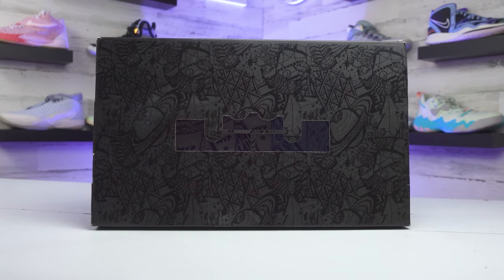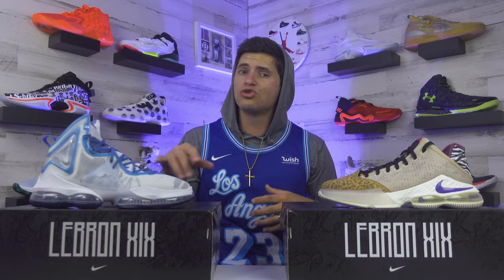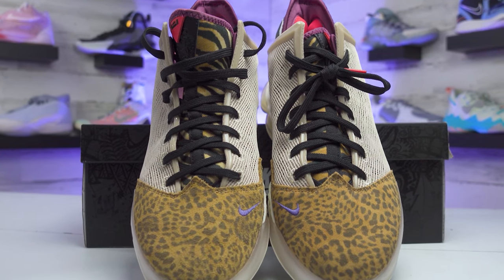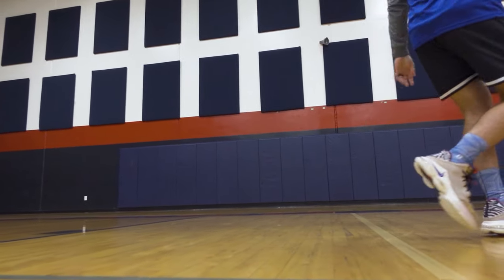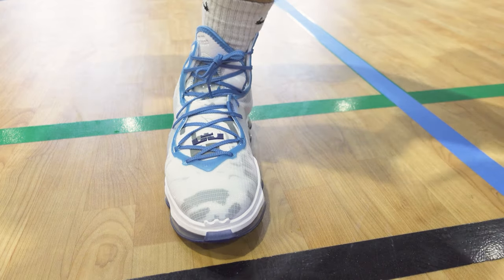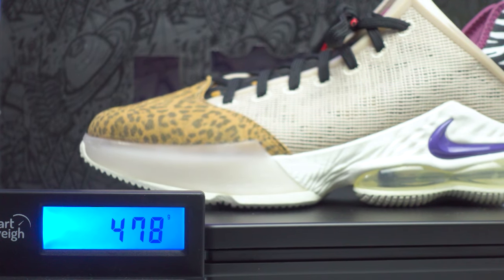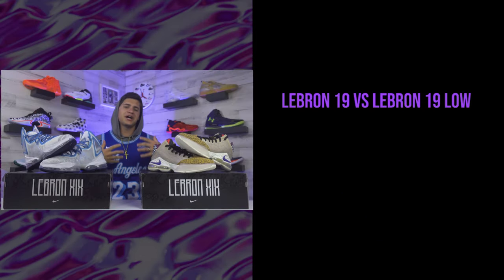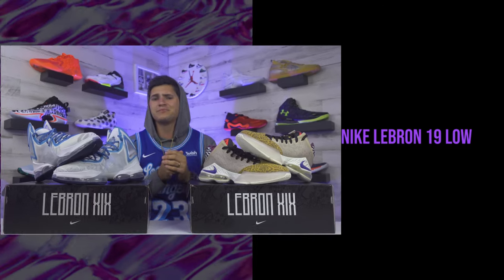Is The Lower Version Better? | Lebron 19 VS Lebron 19 Low